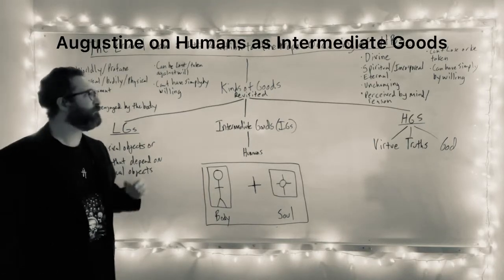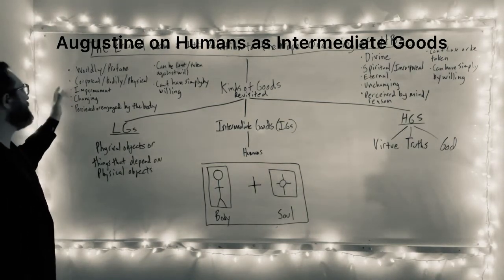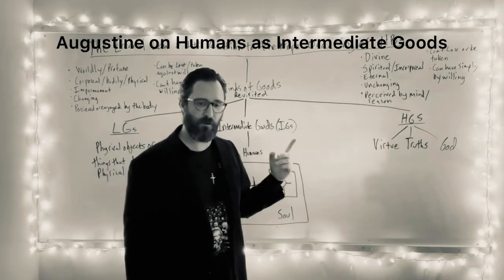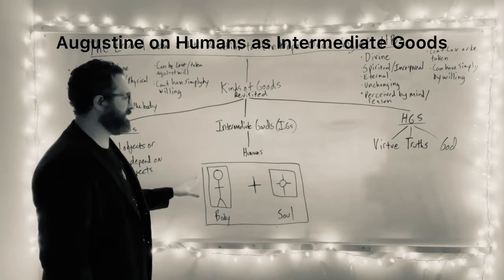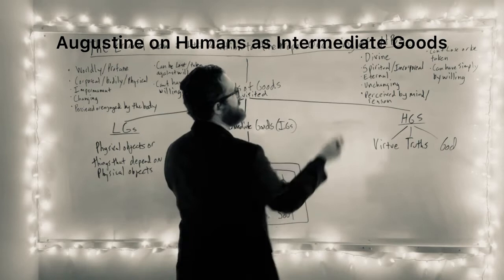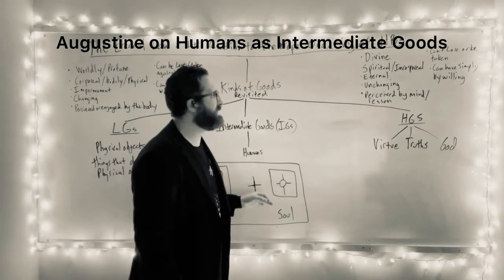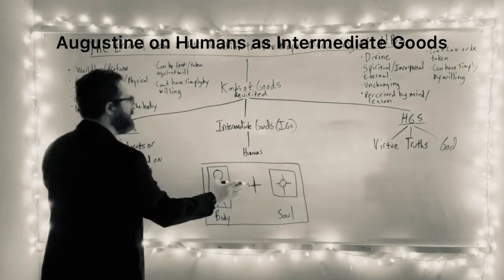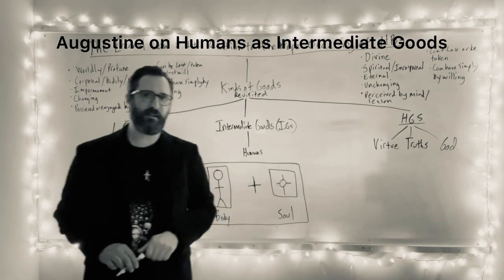011 Revisiting The Hierarchy of Goods: Augustine on Human Beings as Intermediate Goods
This video is a companion to video 010 in that by explaining Augustine’s view of humans as intermediate goods it sheds further light on why he takes humans to be properly ordered when they are subjected to or ruled by the higher goods and when they rule over and master desires for the lower goods.